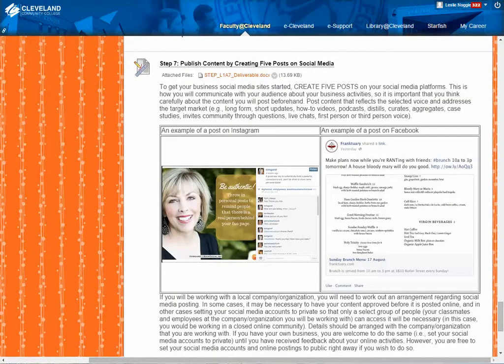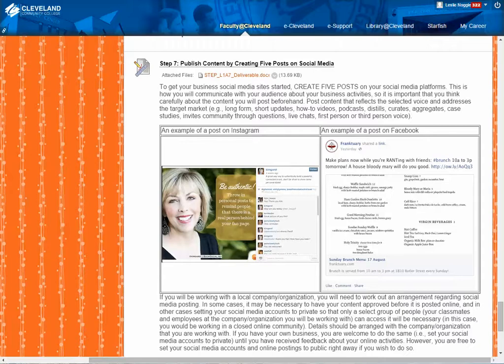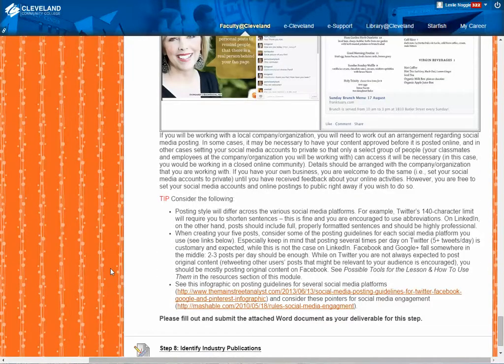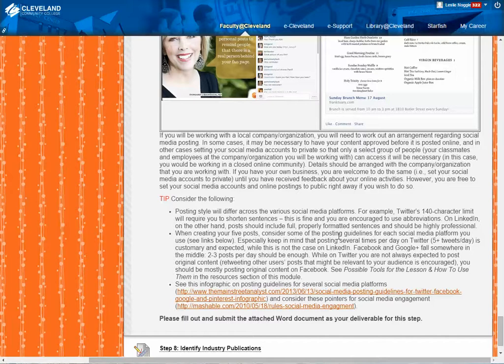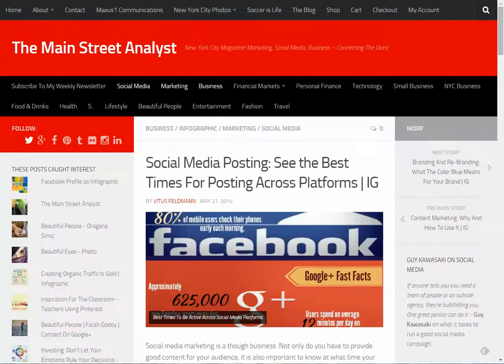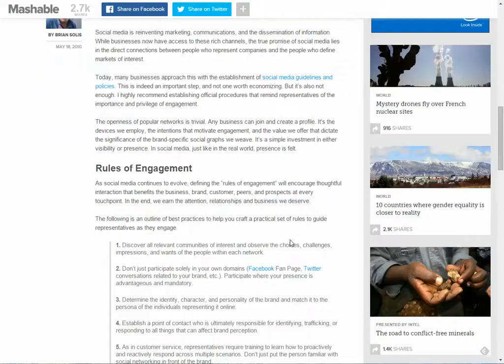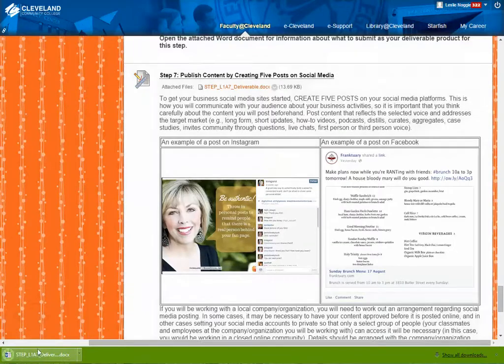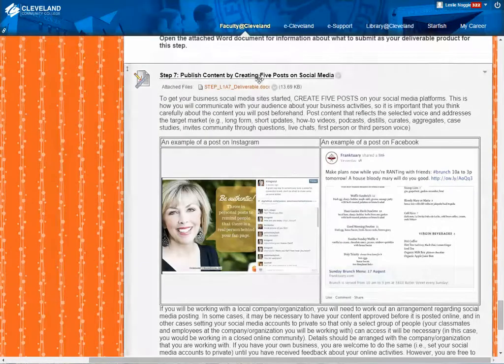WEB 214 - STEP Lesson 1, Step 7